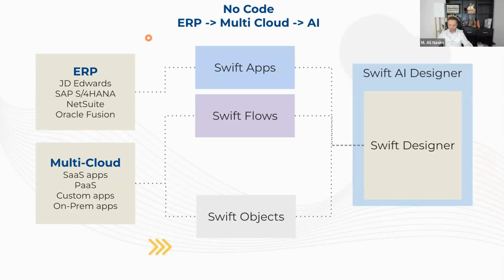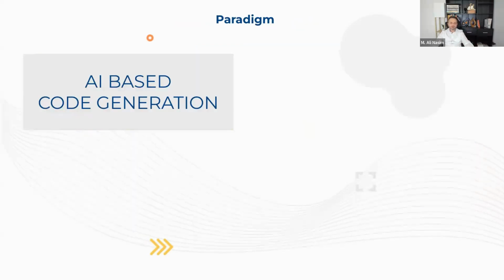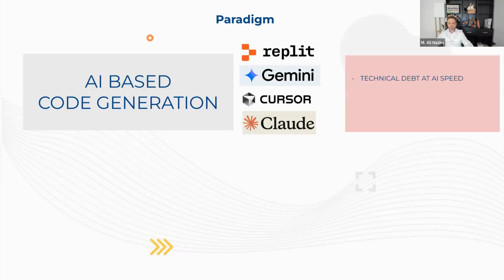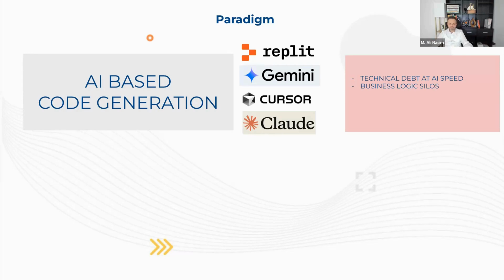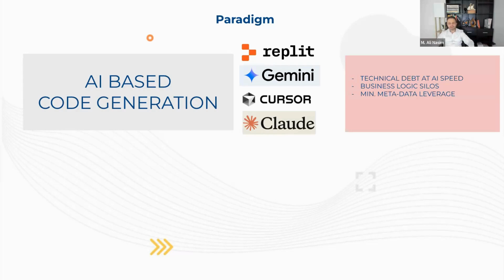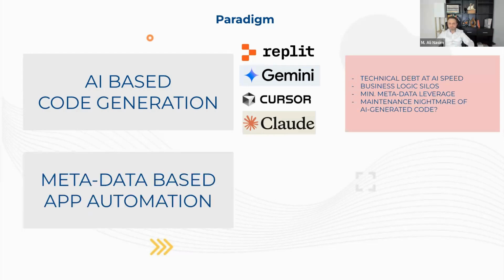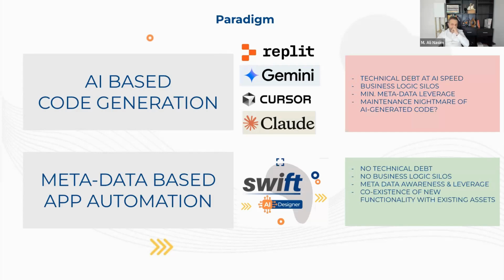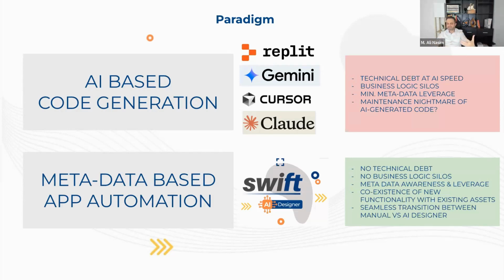AI + No-Code = ERP Revolution!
In this clip, learn how Swift’s solutions transform enterprise app development and multi-cloud integration with zero coding.

Watch now!

AI, no-code, ERP, Swift, enterprise app development, multi-cloud, webinar, business automation